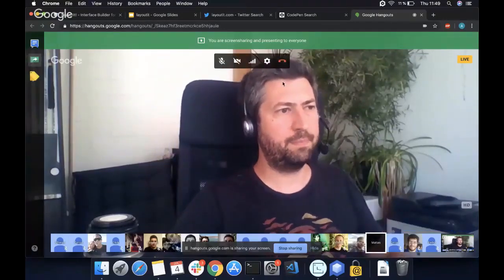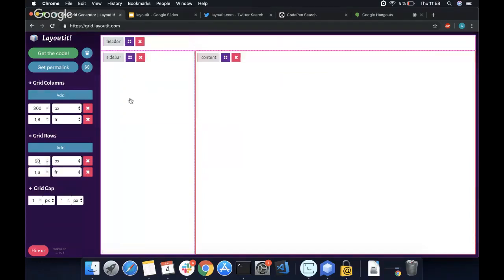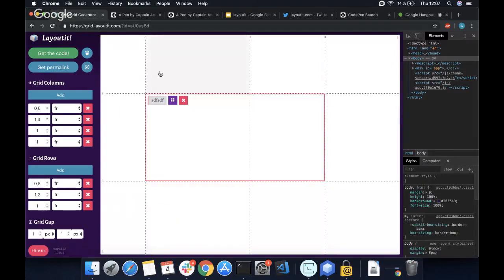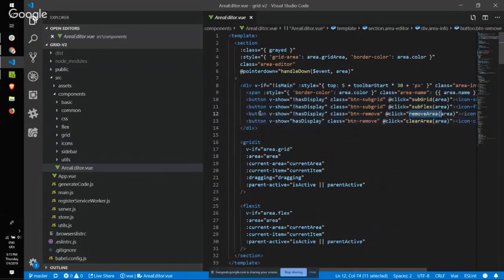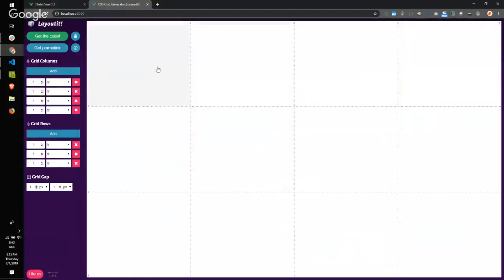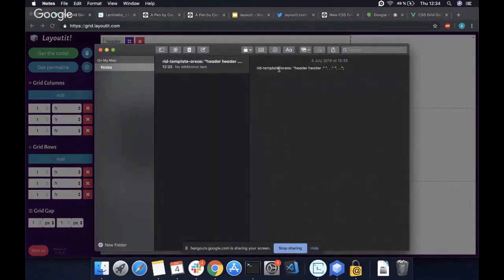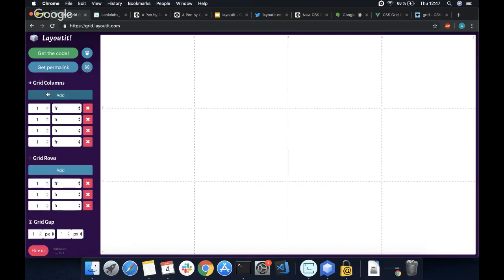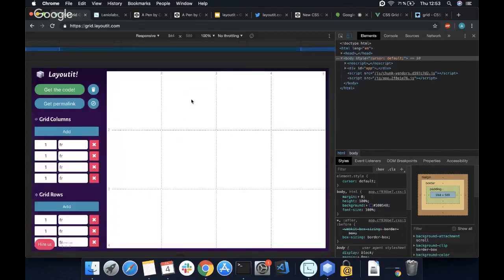Layoutit! CSS Grid ♥️